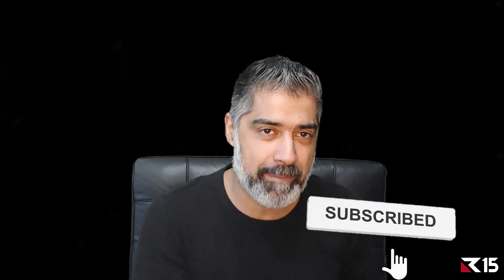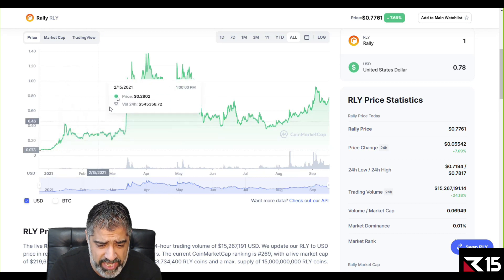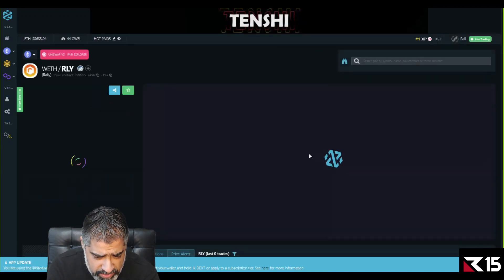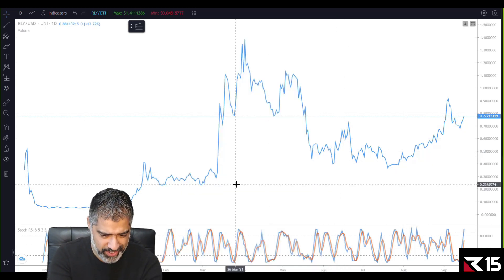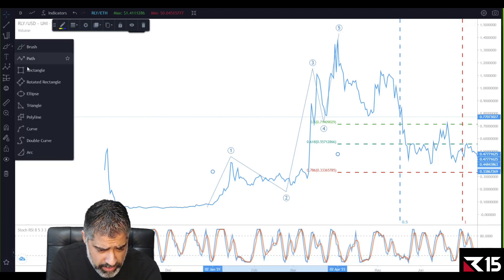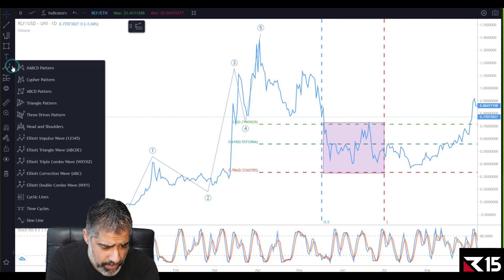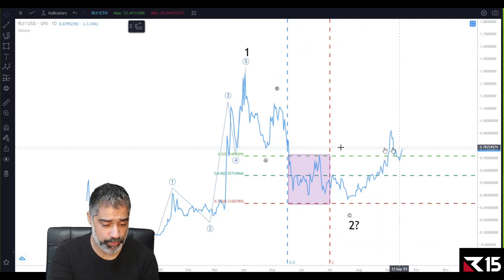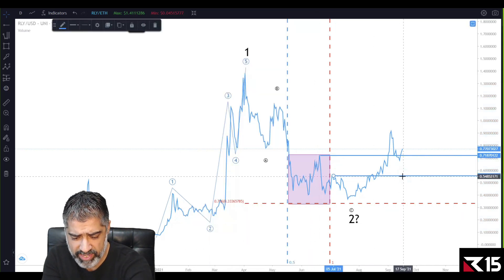Will Rally "RALLY" To The Moon Or Is It Going To TANK!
In todays video we take a fresh look at Rally, A crypto for creators to help build their own digital economy.

Using Elliot wave and Fibonacci Theory we take a fresh look at the chart to make up our mind on whether there is a potential buying opportunity or whether you should be taking profits.